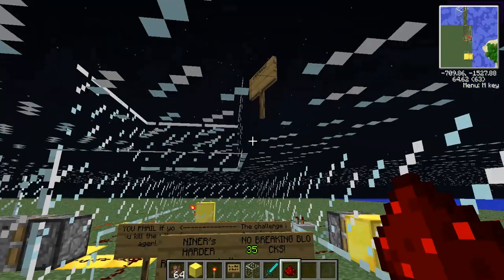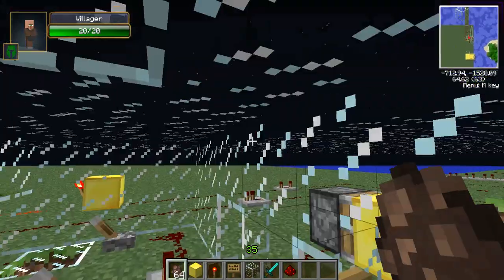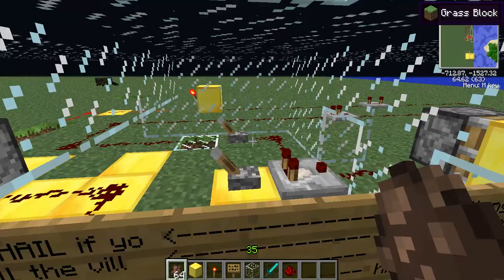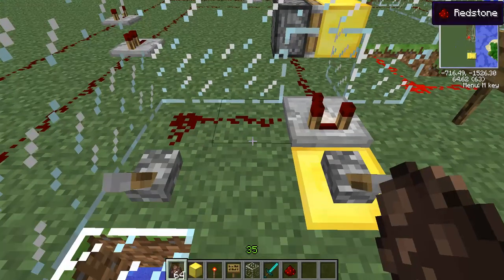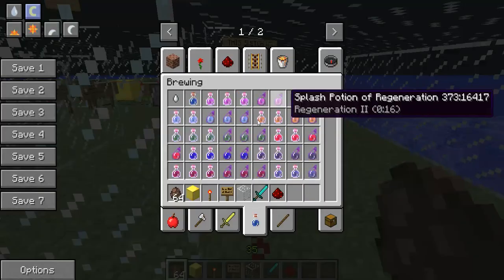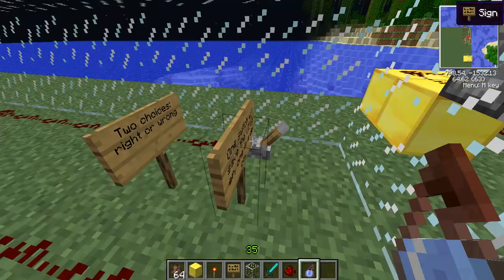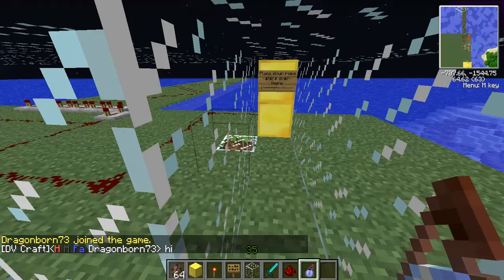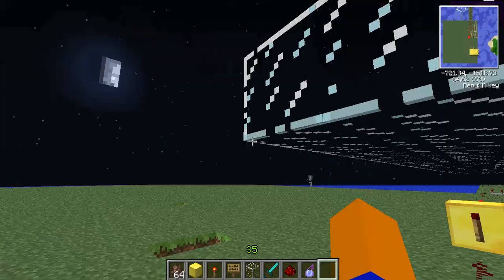Craft-Academy NinerMiner's Harder Redstone Challenge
NinerMiner created his second Craft-Academy redstone challenge to escape the glass maze.